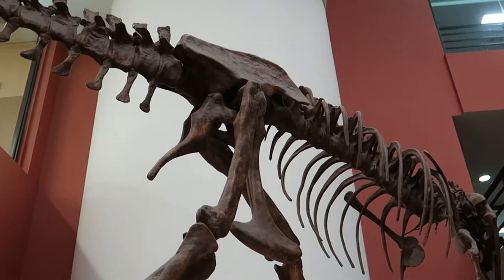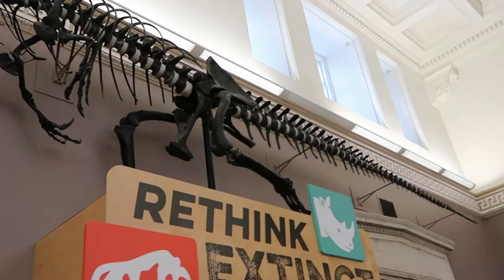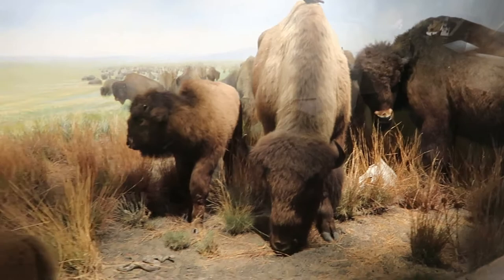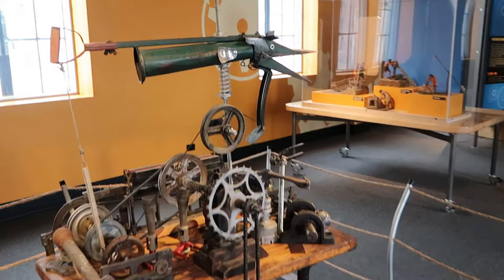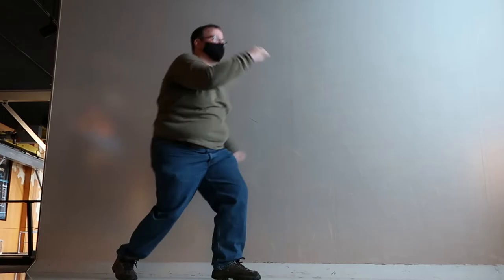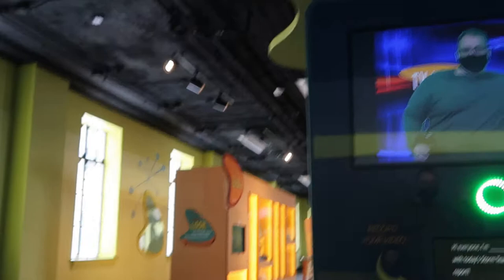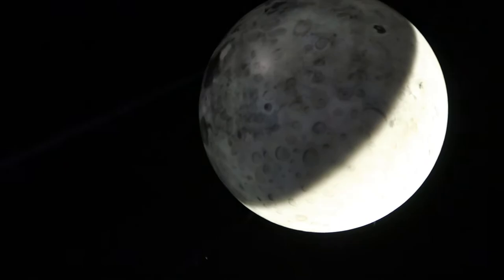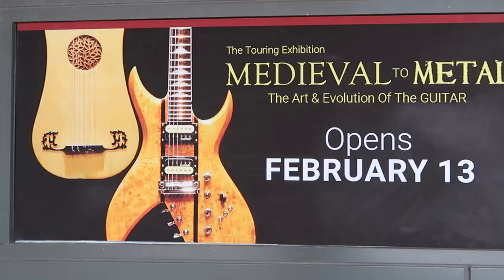Buffalo Museum of Science – Interactive Science Museum – Buffalo, NY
My latest adventure brings me to the City of Buffalo to try and find out the answer to the question; why? I visit the amazing Buffalo Museum of Science to try and answer that question.  I tour its four floors of interesting, educational and interactive exhibits. Dinosaurs, bugs, robots, space models and even a four-story pendulum.  So much to see and very cool place!  Do come along!!!

I now have Unkle Heavy Stickers!!!
Get yours free!!!